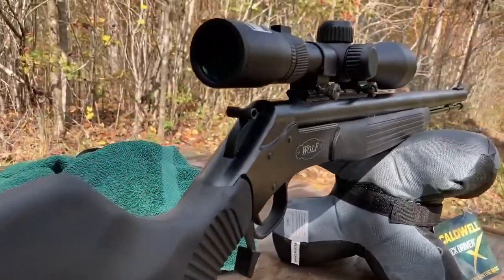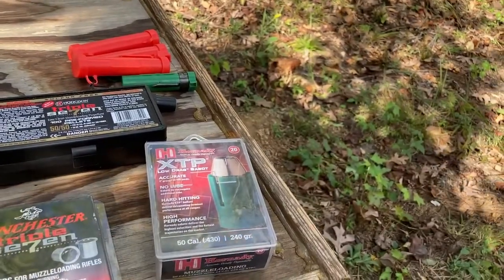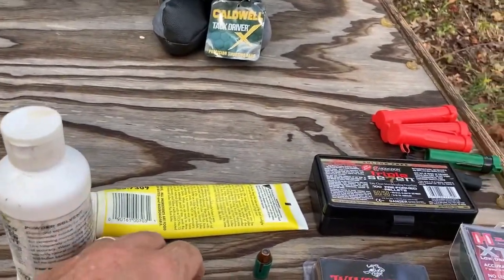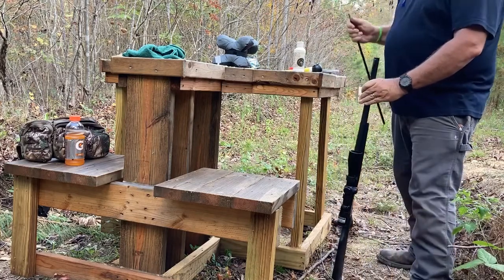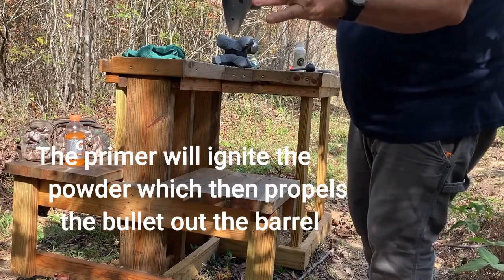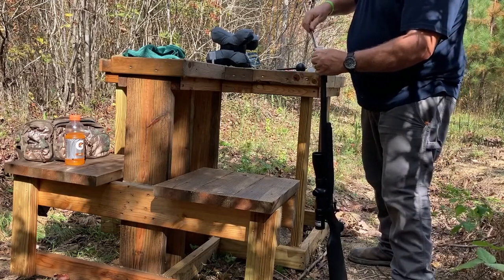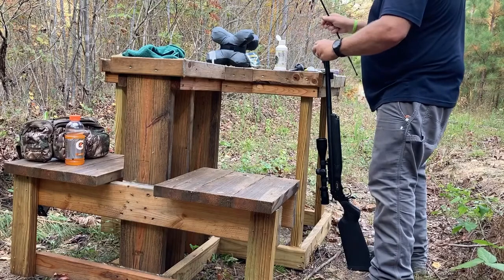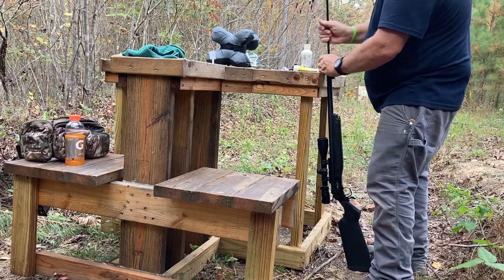Vlog #60 Shooting CVA Wolf & Optima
Muzzleloader season starts first week of November, so time to get the muzzleloader rifles ready.  I walk through my process for shooting a muzzleloader.  I first shoot the CVA Wolf which I put a new Nikon BDC scope on. So sighting this rifle in takes a bit of time and patience.  I also work on sighting in my CVA Optima.  I have a lot of trouble getting the second shot to be very close to target. Here are the products I use for shooting a muzzleloader:

Hodgdon Triple 7 50 grain pellet propellent
Hornady XTP 240 grain .44 cal bullet with .50 cal sabot
Winchester or Remmington 209 primers
CVA Barrel Blast Solvent
T/C Bore Butter
.50 cal patches (round or square)